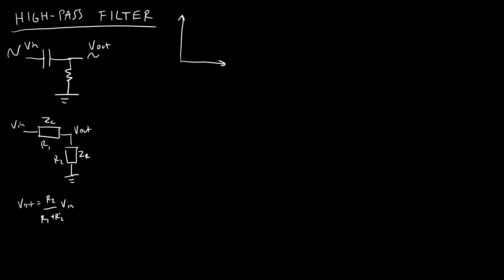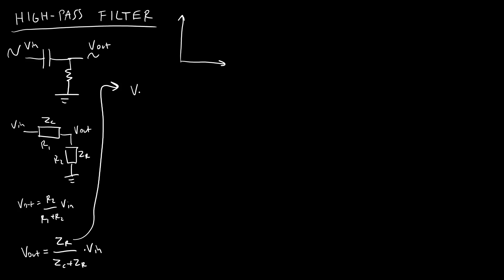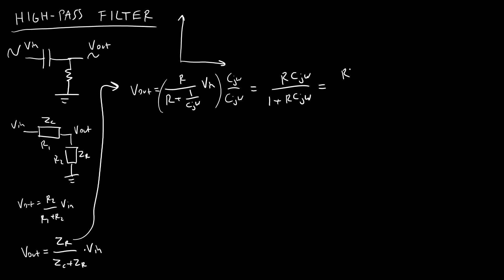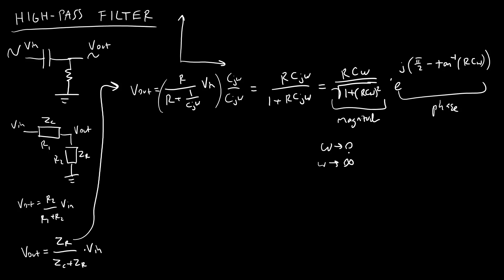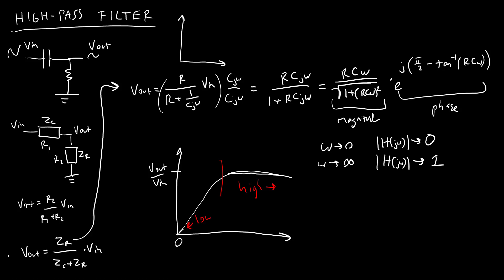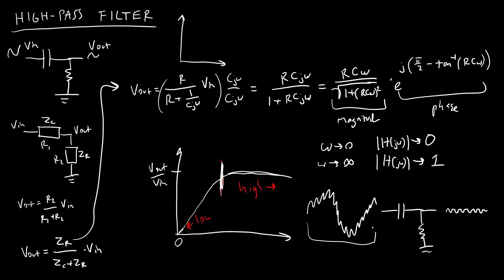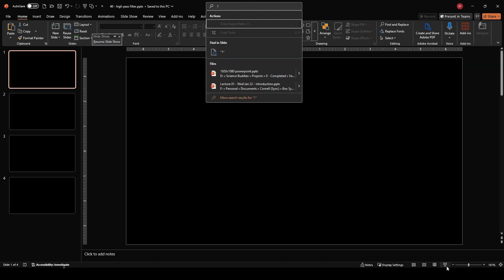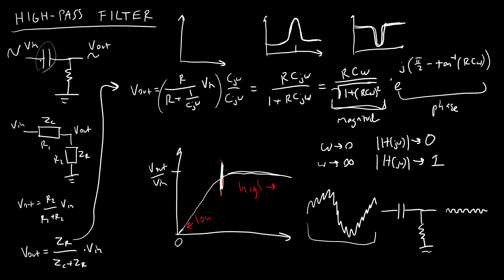Intro to Circuits 40: High-Pass Filter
Very quick derivation of the frequency response (amplitude and phase) of a high-pass RC filter.